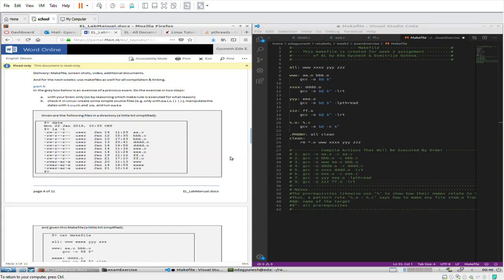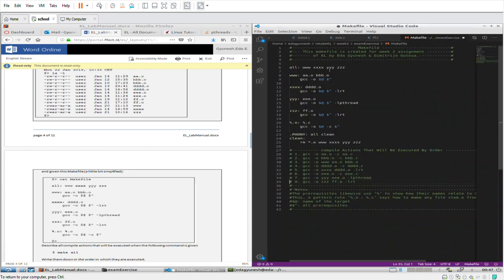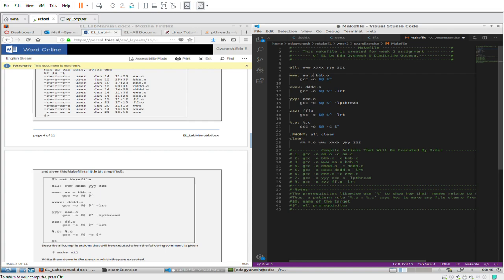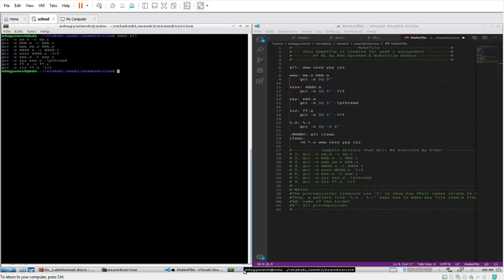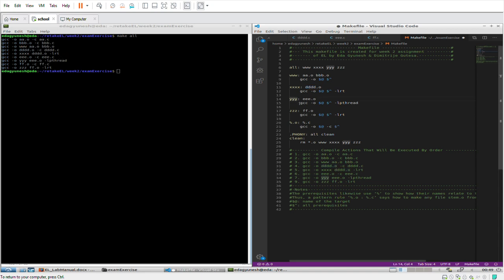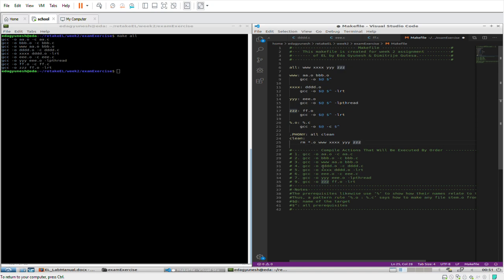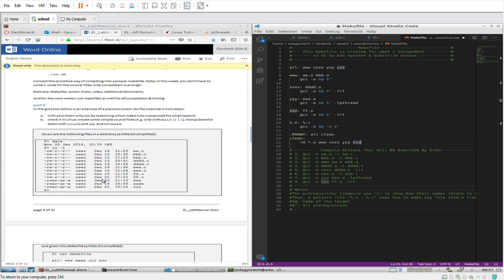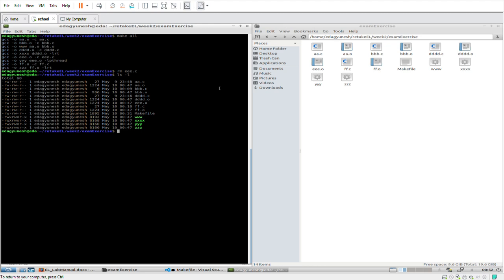makefile exam example